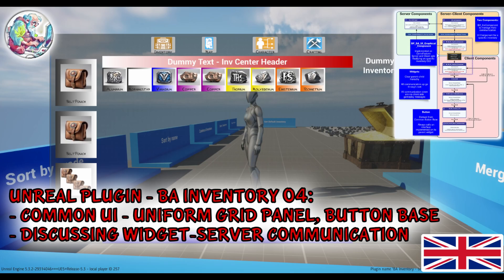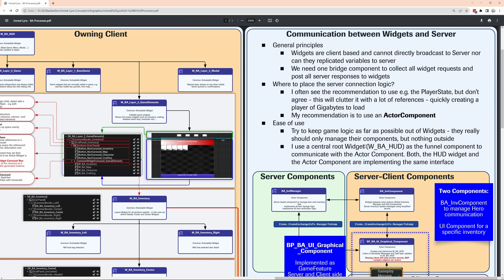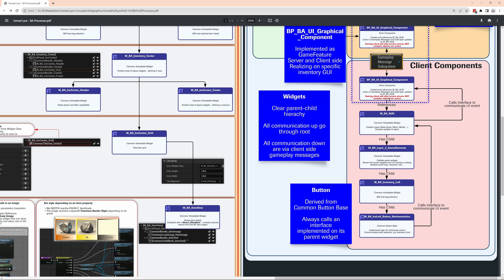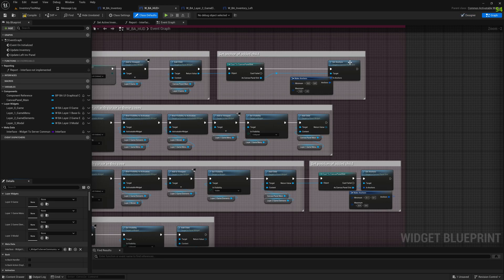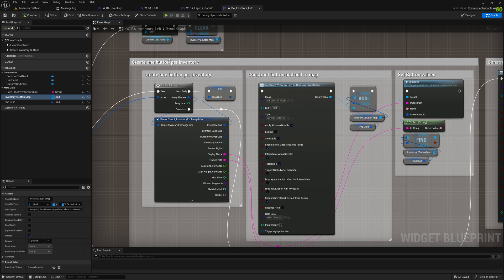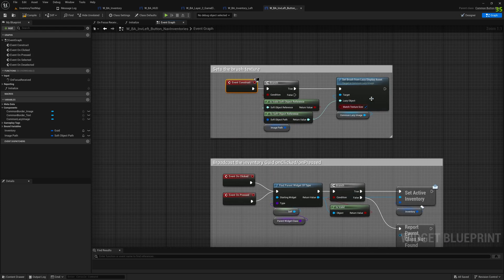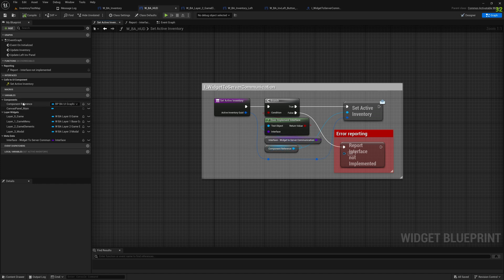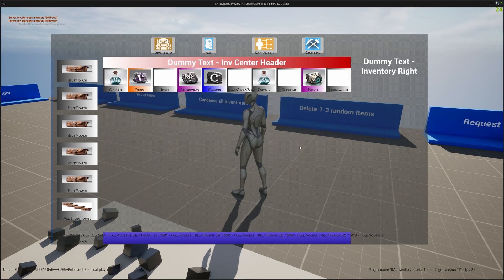BA Inventory - 04: Common Uniform Grid Panel, Common Button Base, Widget Client-Server Communication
We continue our inventory and focus here on:

*Unreal Common UI Elemente*
- Common Uniform Grid Panel
- Common Button Base
- Communication between Widgets and Server
- ActorComponent as bridge for Server-Client communication